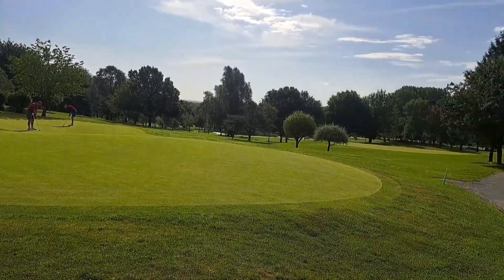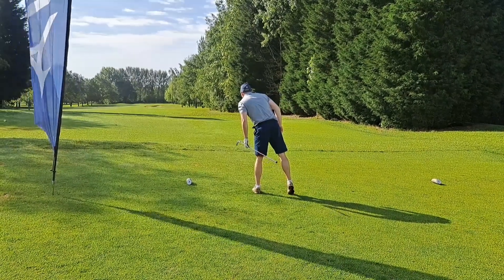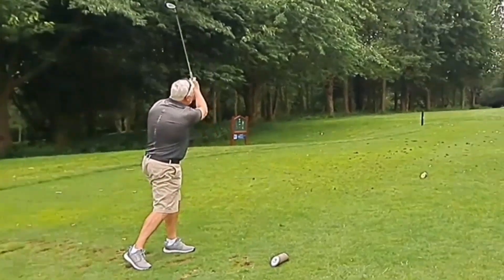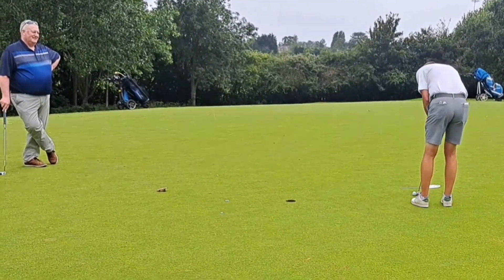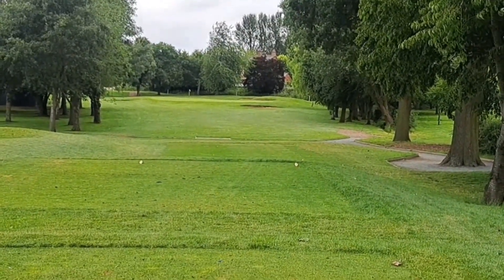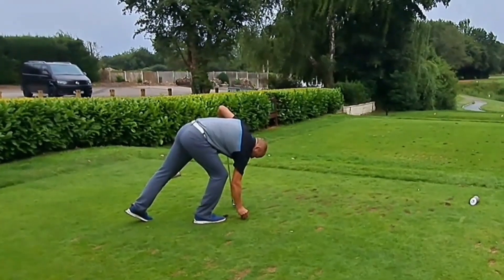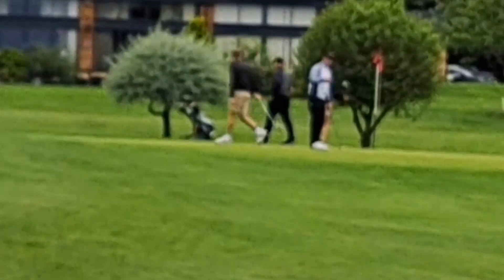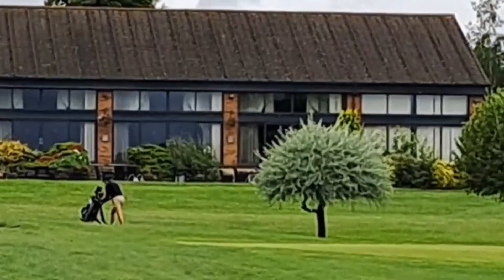Mizuno Golf Pairs Hinckley 2023